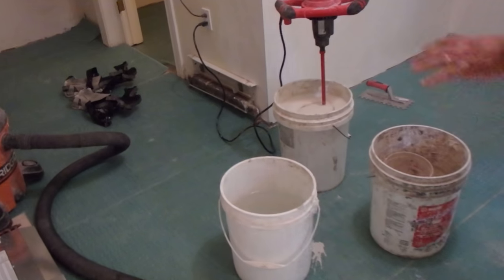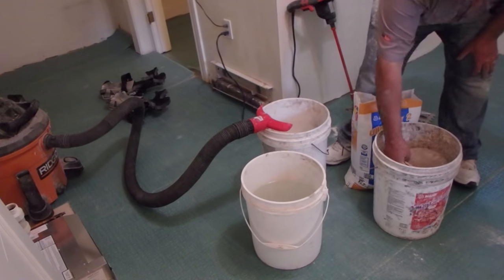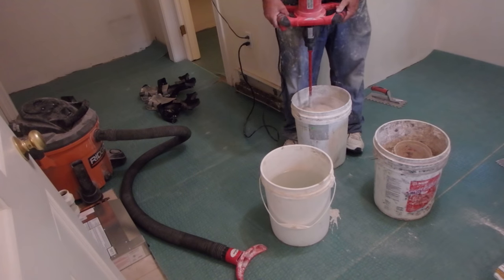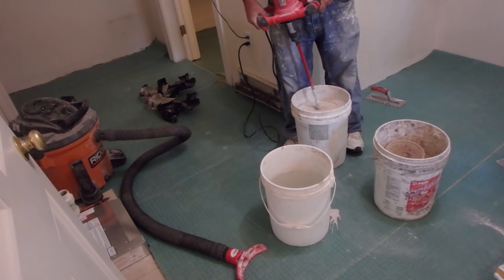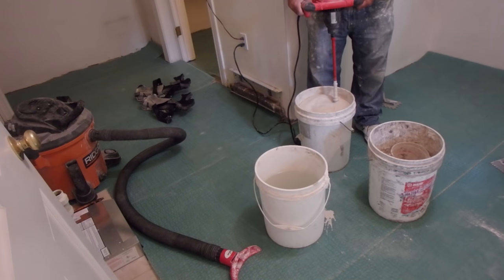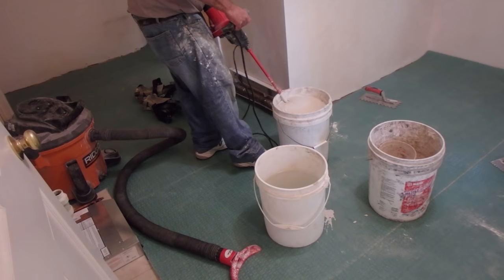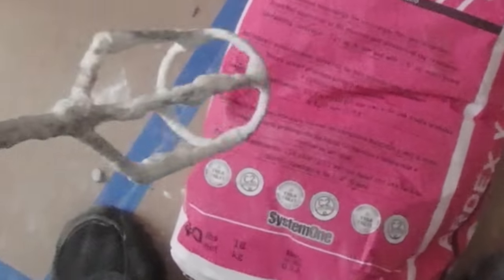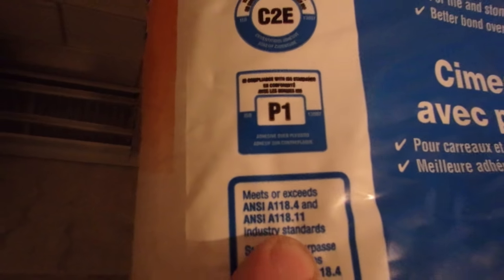How to mix thinset mortar the proper way,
It might seem like a simple thing, how to mix thinset Mortar, just add some water to some powder and stir it a bit, wrong. Thinset mortar is composed of many things, and it needs to be blended and mixed with the appropriate amount of water, or other liquid, for the correct amount of time and then in many cases left to slake, and then mixed again. There is actually a lot of chemistry that goes into a bag of Mortar, and that chemistry needs to be activated the proper way to obtain all the properties it is designed to deliver. There is no guessing and no approximation possible to be sure to have the properties , workability, pot life open time and everything else that the thinset mortar is  consistently every time. If you look at a bag of thinset mortar and read all the information on it, you will find a great deal of information, including the standards it is made to, the uses it is designed for and much more, including, how to mix the thinset mortar. Following the directions is important, in this video I  detail exactly how to determine what the directions are and how to mix it to the proper consistency every time.

👇 Some of my favorite Tools 👇
4in Sandpaper for Stone Polishing